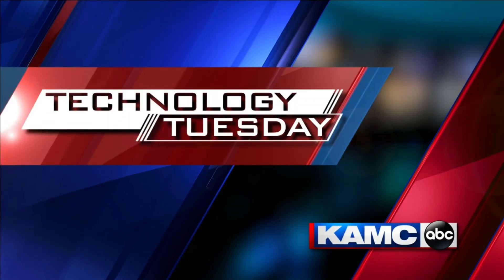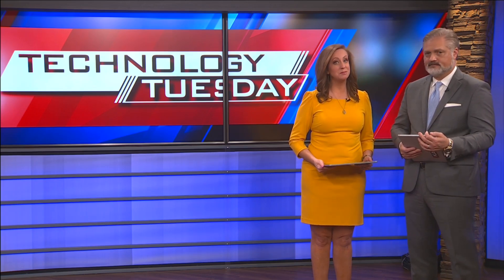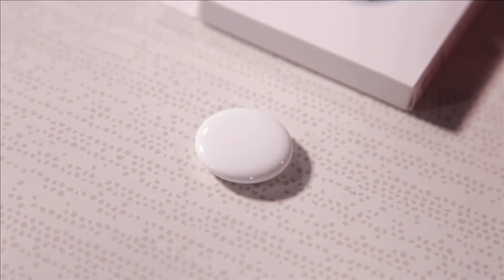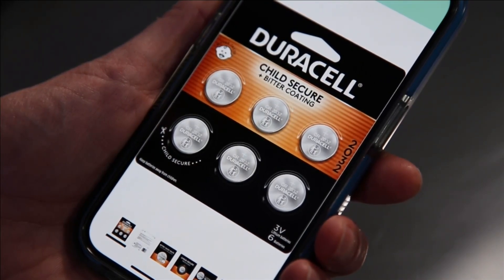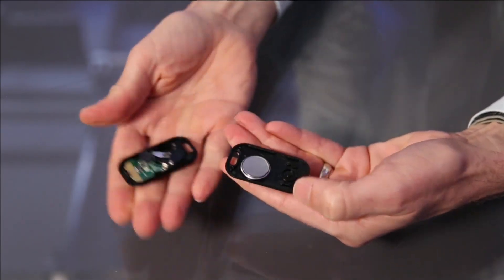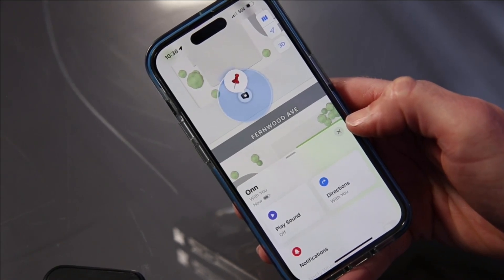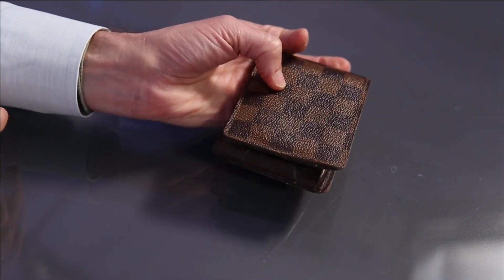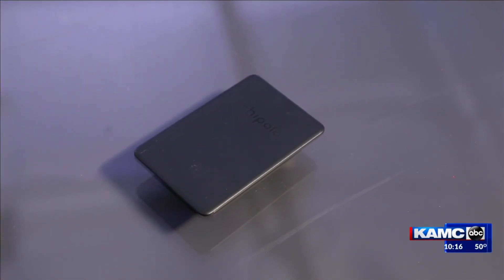Technology Tuesday (3.14.2023) Apple AirTag Batteries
Apple AirTags are handy, but what if you need to replace the batteries?